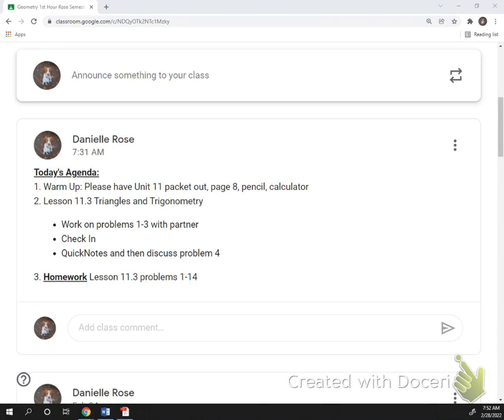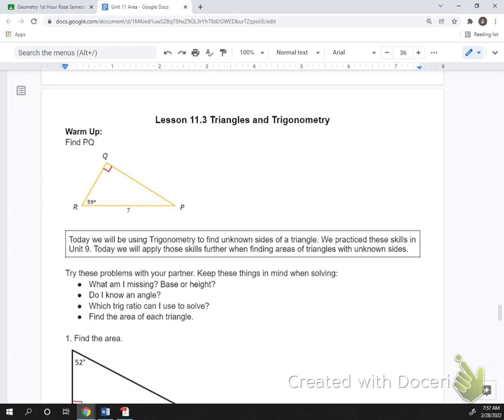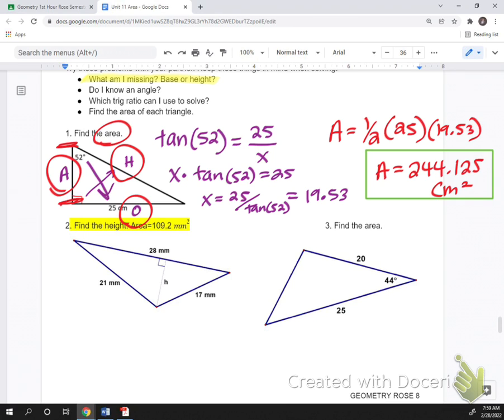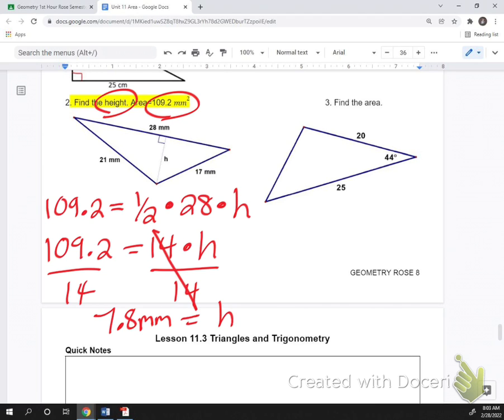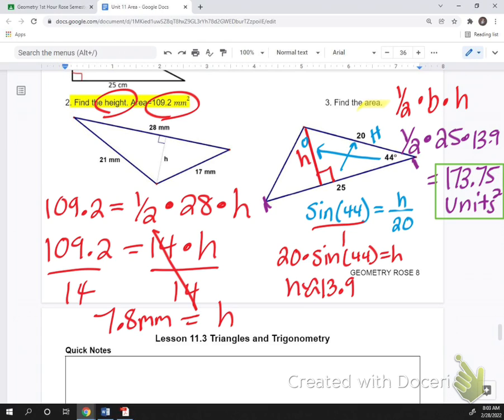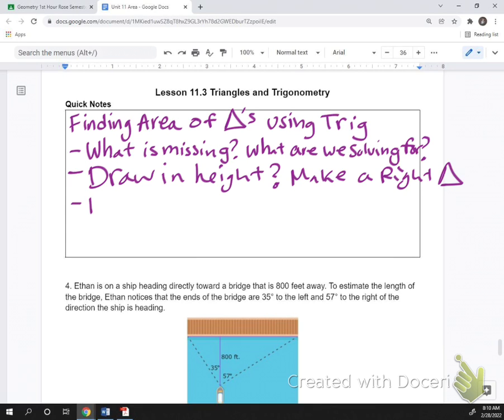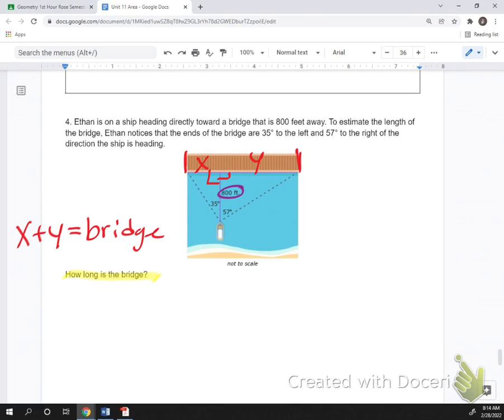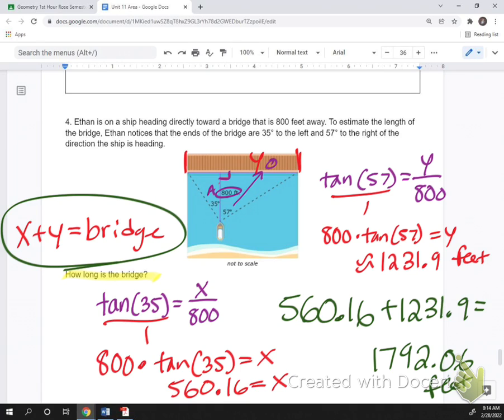Geometry Lesson 11.3